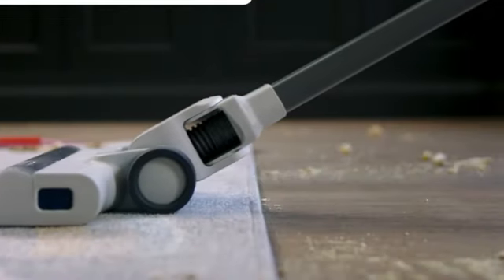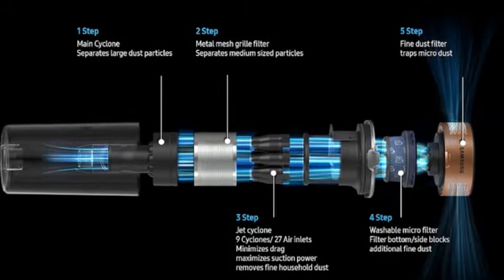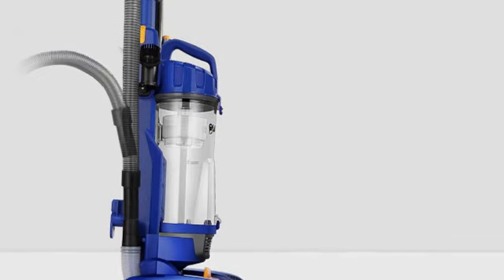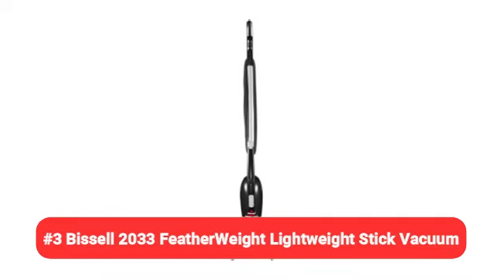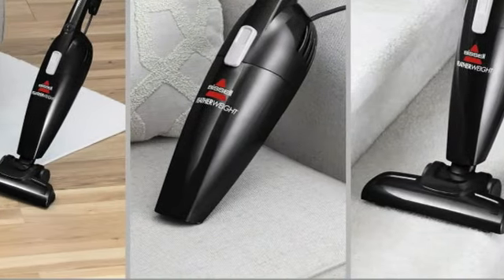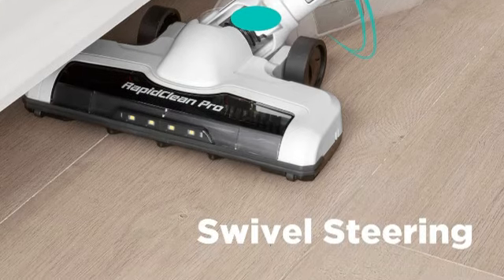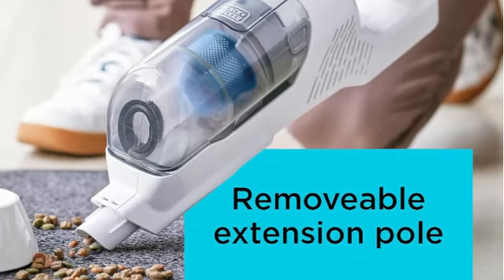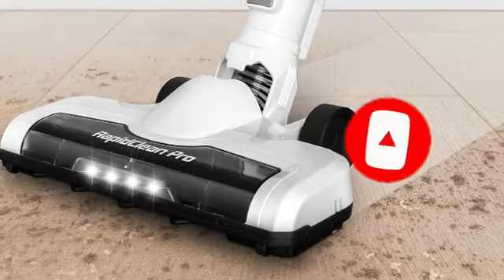Best Lightweight Vacuums in 2024 - Top 5 Lightweight Vacuum Reviews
🔗 Check the links below to find the best deals on these amazing Best Lightweight Vacuums:

5️⃣Samsung Jet 75 Pet Cordless Stick Vacuum:
4️⃣Eureka NEU182A PowerSpeed Lightweight Upright Vacuum:
3️⃣Bissell 2033 FeatherWeight Lightweight Stick Vacuum:
2️⃣Eureka NEC180 RapidClean Pro Lightweight Vacuum:
1️⃣Black+Decker PowerSeries+ 16V Cordless Stick Vacuum:

Welcome to our latest video, where we dive into the Top 5 Best Lightweight Vacuums in 2024! If you're tired of lugging around a heavy vacuum cleaner, this guide is for you. We've carefully selected the best lightweight vacuums that offer powerful cleaning without the extra weight. Perfect for quick clean-ups and daily use, these vacuums will make your cleaning routine easier and more efficient.

🕒 Timestamps:
0:00 - Introduction
0:23 - #5: Best Overall Lightweight Vacuum - Samsung Jet 75 Pet Cordless Stick Vacuum
1:52 - #4: Runner-Up  Lightweight Vacuum - Eureka NEU182A PowerSpeed Lightweight Upright Vacuum
3:19 - #3: Best Bang for the Buck  Lightweight Vacuum - Bissell 2033 FeatherWeight Lightweight Stick Vacuum
4:41 - #2: Best Maneuverability  Lightweight Vacuum - Eureka NEC180 RapidClean Pro Lightweight Vacuum
5:47 -#1: Best Stick  Lightweight Vacuum - Black+Decker PowerSeries+ 16V Cordless Stick Vacuum
7:19 - Buying Guide & Tips